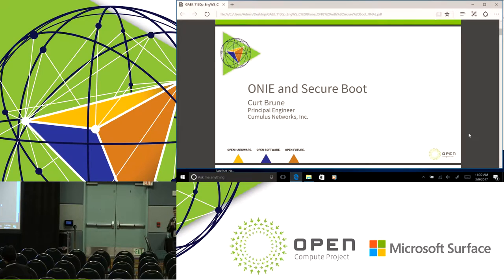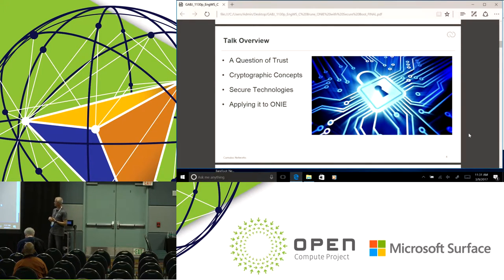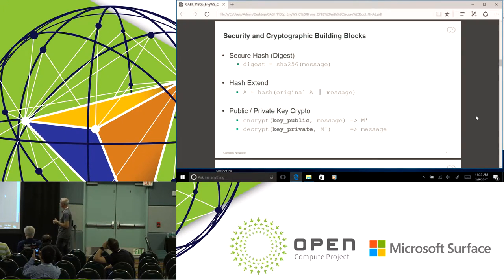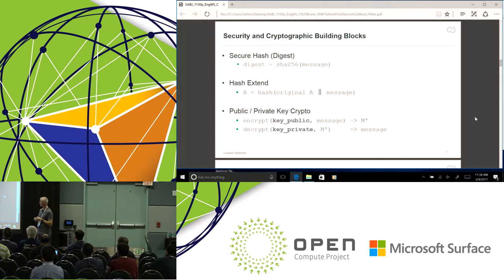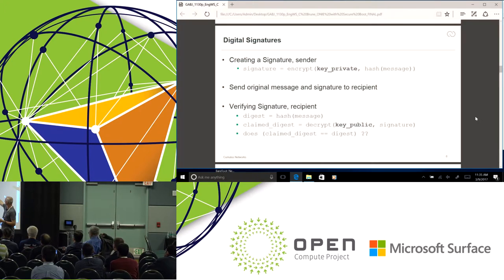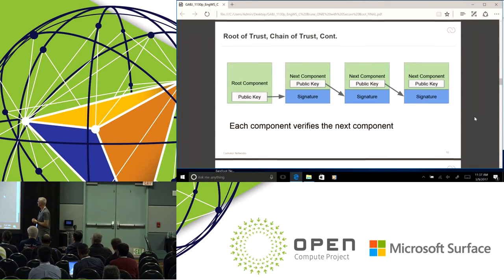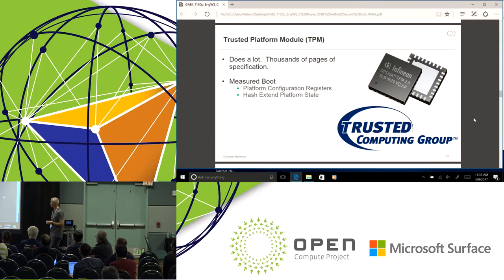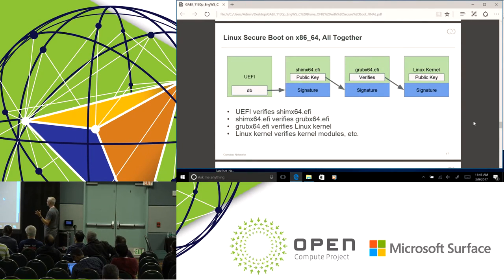ONIE with Secure Boot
Speaker: Curt Brune
Principal Engineer, Cumulus Networks, Inc.

Network security and validating the software running on data center systems has never been more important.

The central components for launching trusted operating system environments are the family of technologies described by the Universal Extensible Firmware Interface (UEFI) Secure Boot and the Trusted Computer Group (TCG) Trusted Platform Module (TPM) specifications.

This talk discusses the plans of the Open Network Install Environment (ONIE) boot loader project to address the challenges of deploying secure technologies on network switches.

The goal is to combine the easy to use image discovery features of ONIE with the industry standard security components of UEFI and TCG.

The benefits are:

Maintains the established image discovery methods of ONIE

Build on industry standard specifications and technologies

Support for x86_64 and AARCH64 UEFI firmwares

Enables all UEFI capabilities